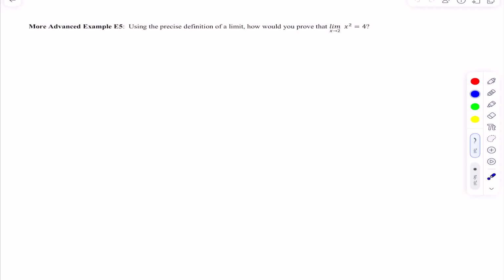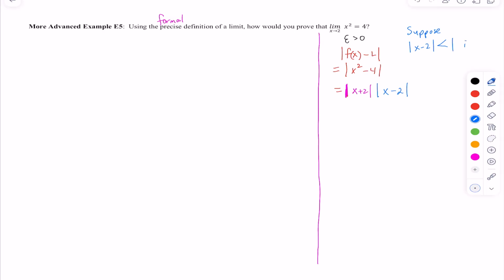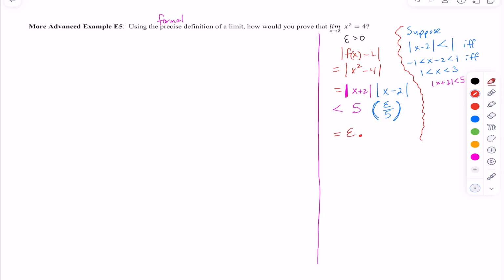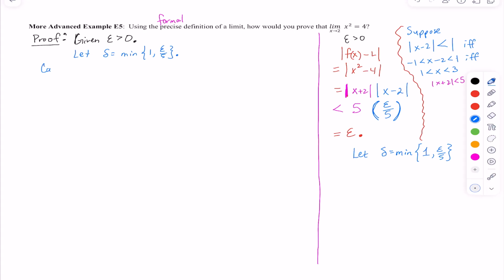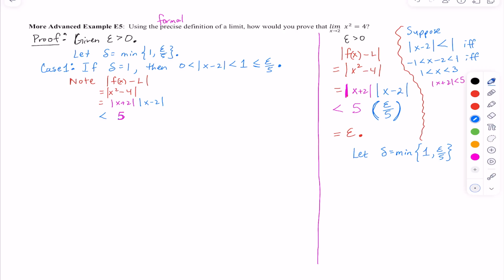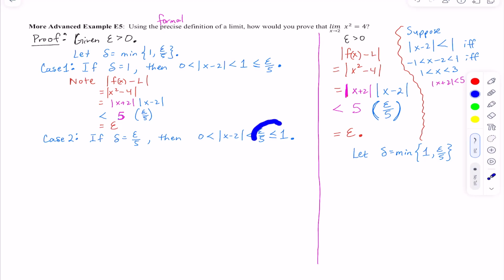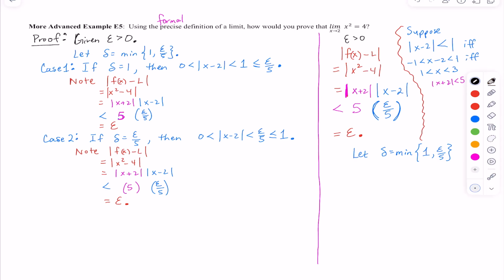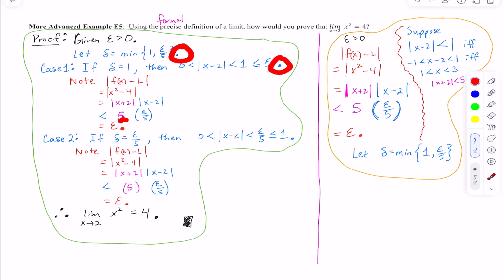13. Formal Definition of a Limit, Part III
Do you like to dress casual or formal? The formal definition of a limit requires  you to be dapper and sharper with your absolute-value inequalities!